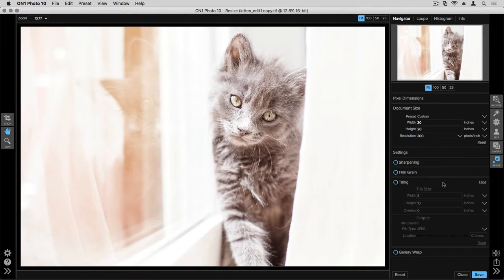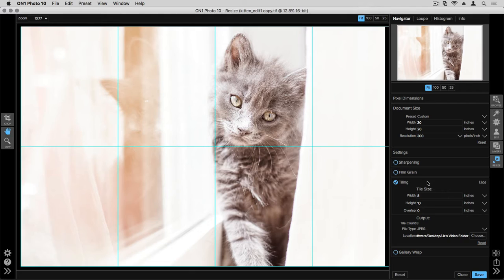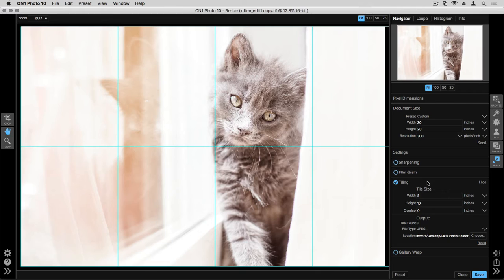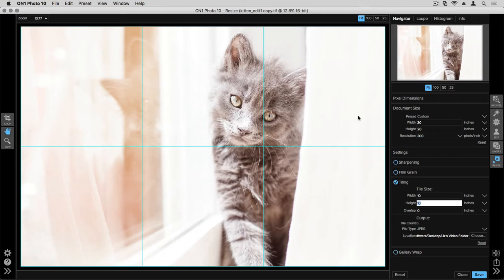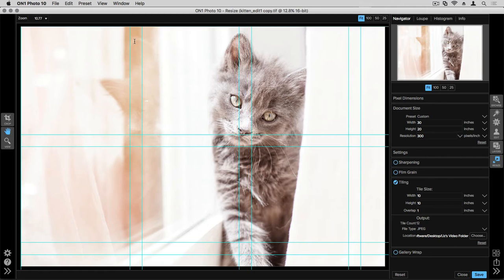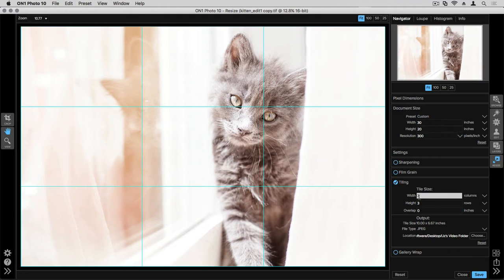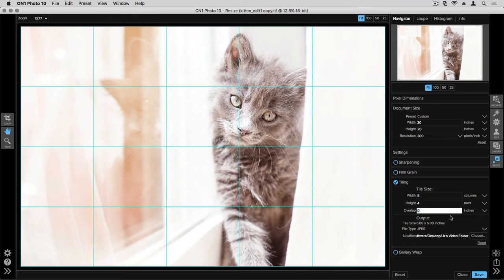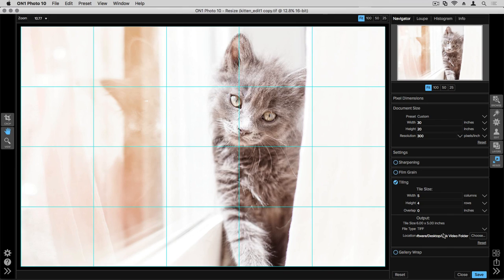ON1 Resize 10 — Creating a Tile Mosaic